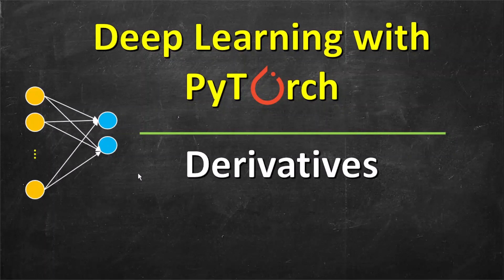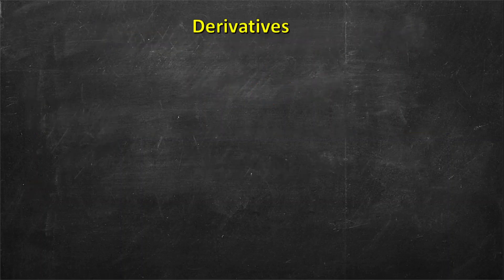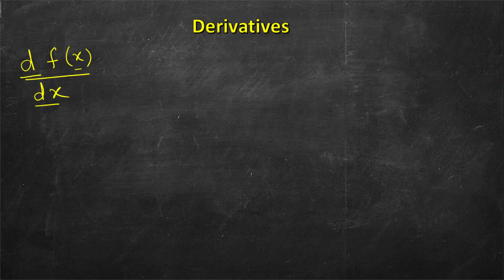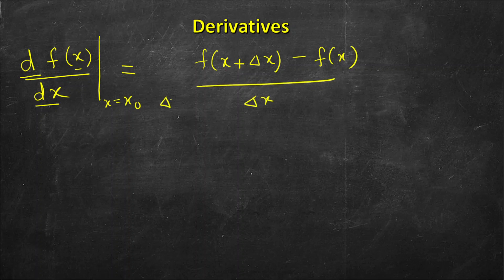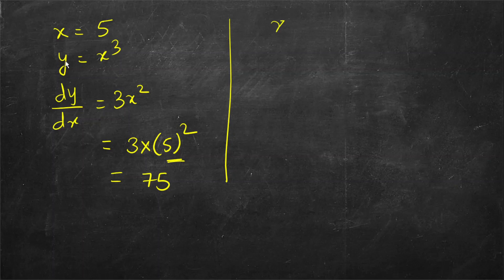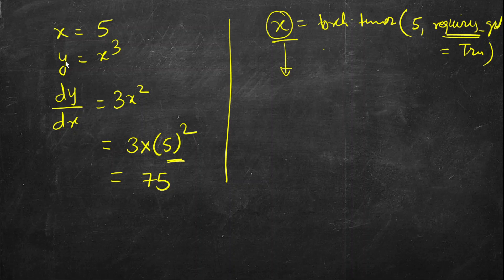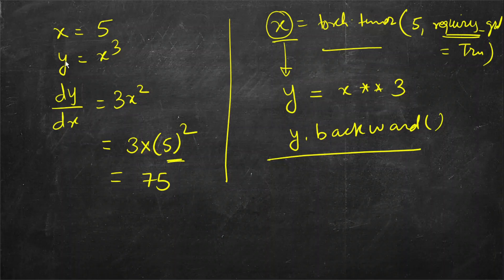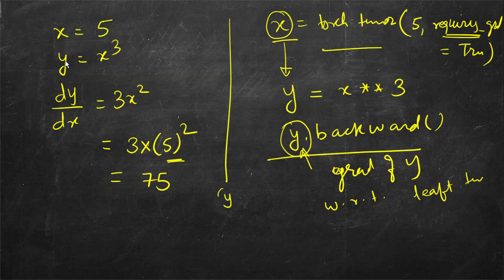Derivatives | Deep Learning with PyTorch